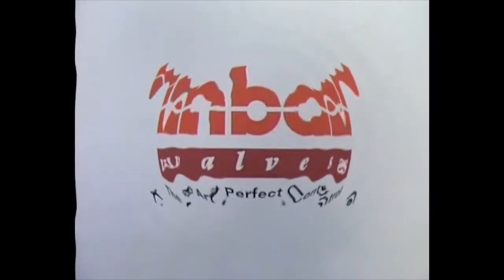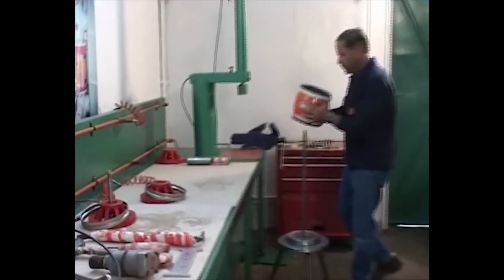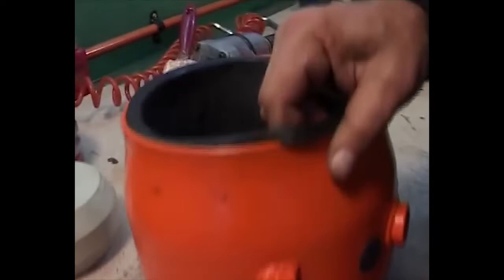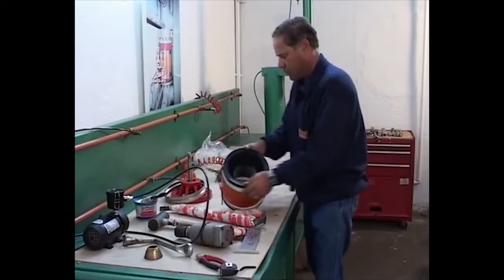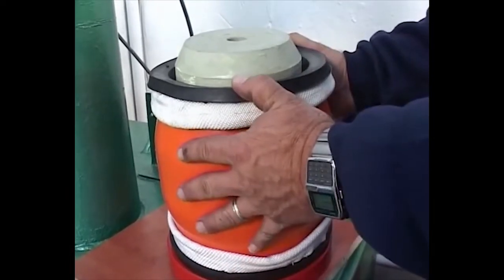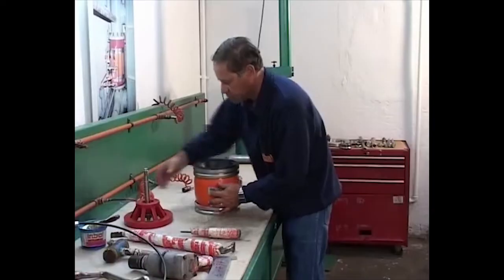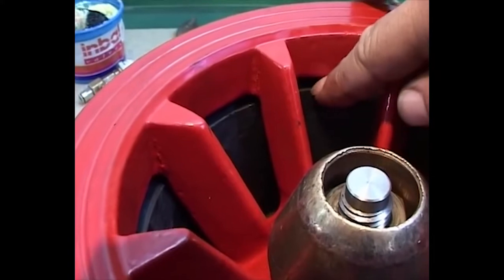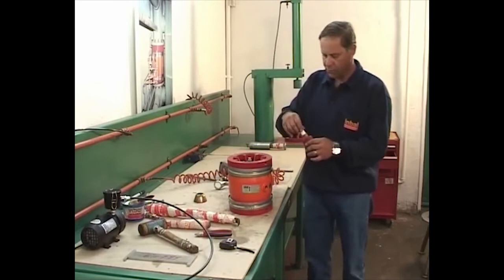Remplacement de manchon de la vanne Inbal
Cette vidéo est un tutoriel qui vous présente les méthodes pour remplacer le manchon de la vanne Inbal.

Appelez nous au 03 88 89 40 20